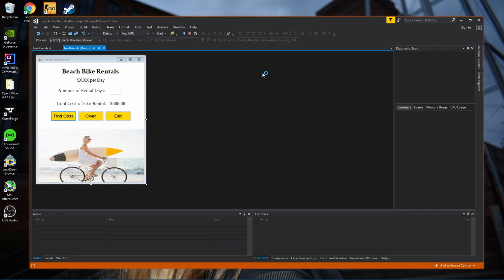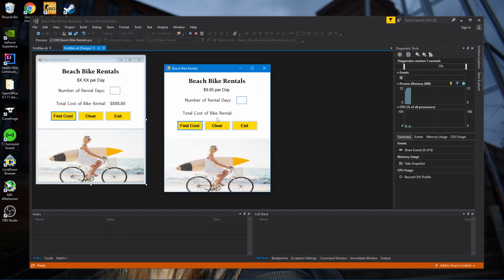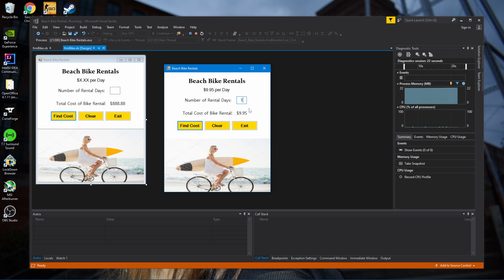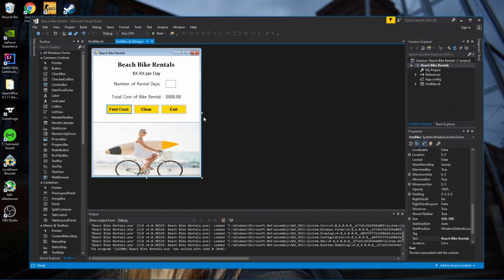McDonald Michael Assignment 3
The 3rd assignment for my GUI Dev class.